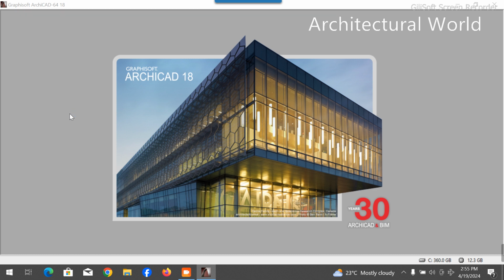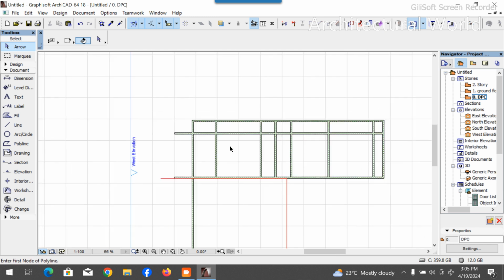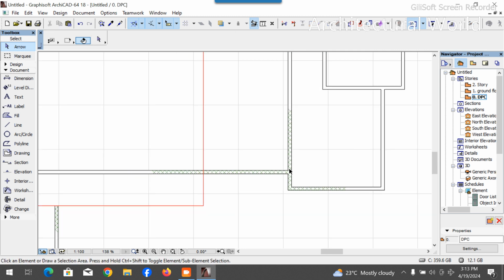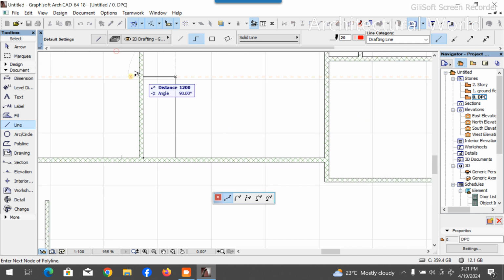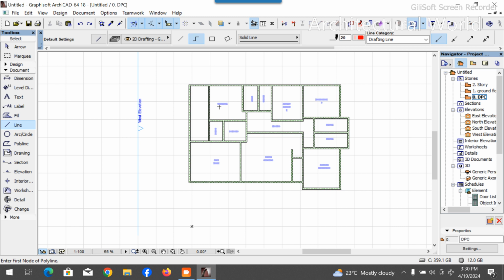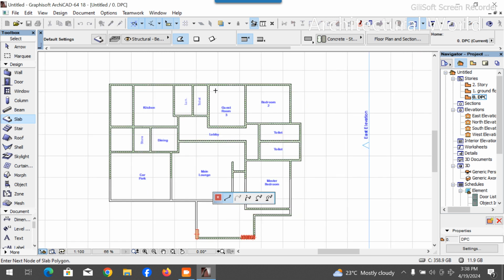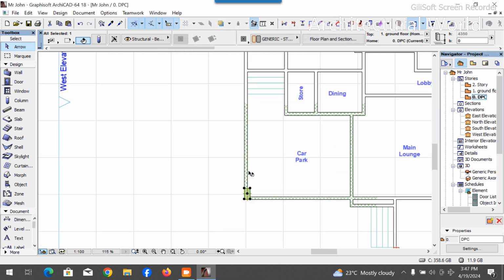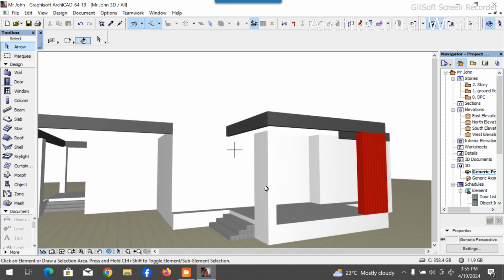Amazing How I designed 3bedroom bungalow in 2days [01]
low roof bungalow is best mostly when the designs fit in perfectly into the client land size, whenever you creating a design first guide should be your available given land size, try working with the land size available.